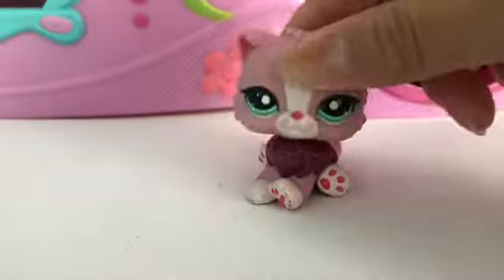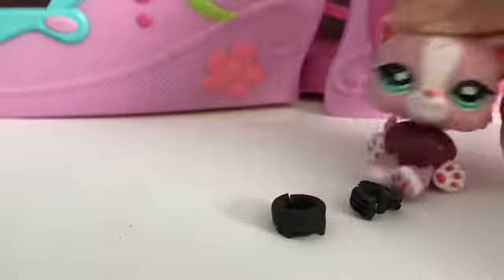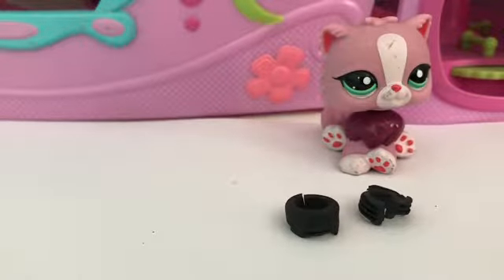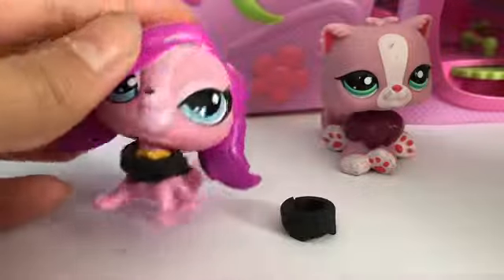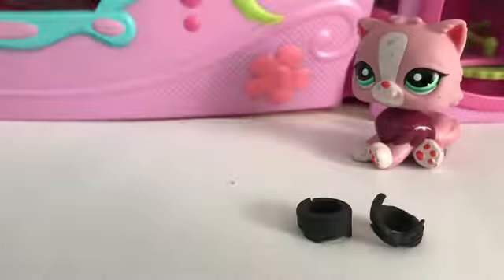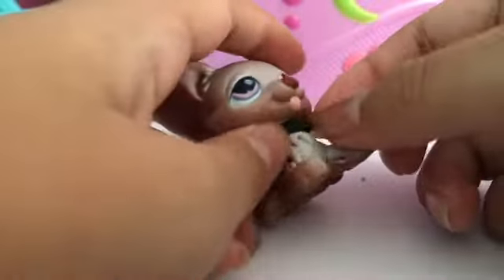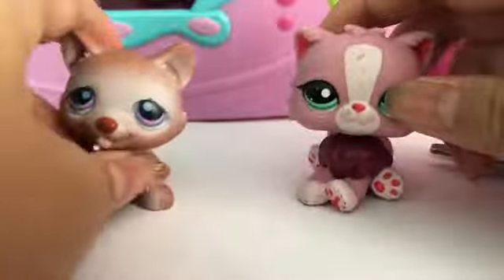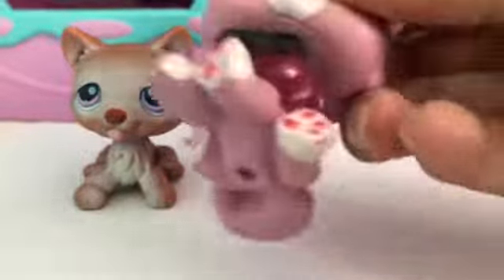Making a Collar 🤷🏻‍♀️